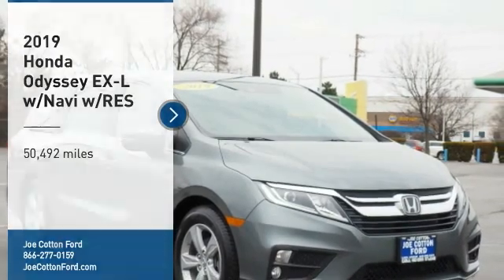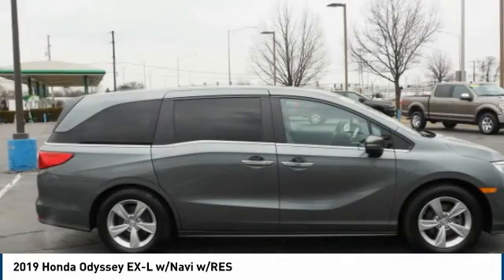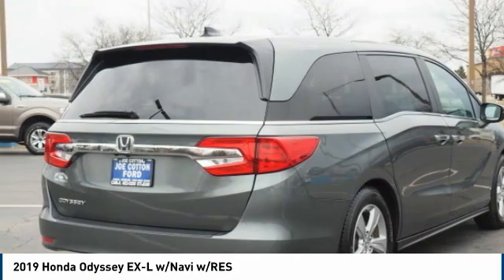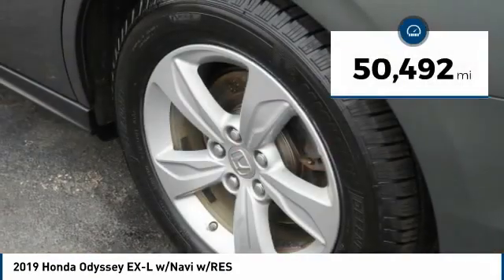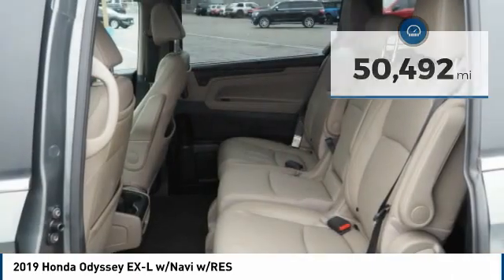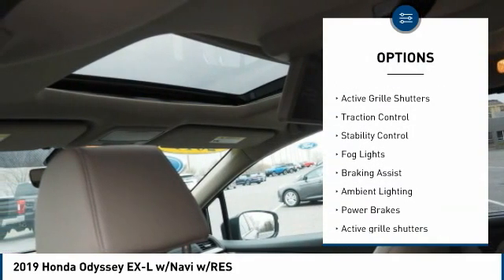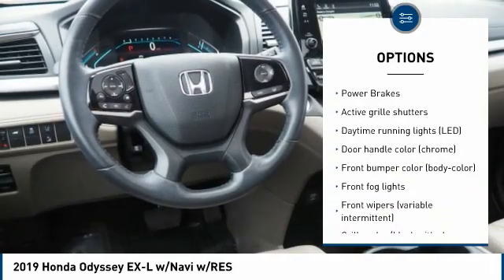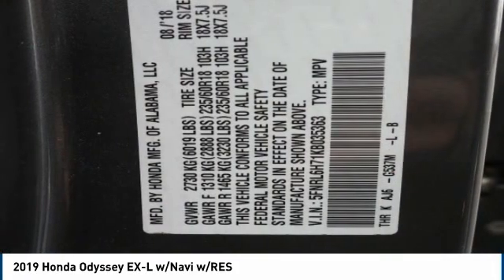2019 Honda Odyssey Carol Stream IL T4123A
2019 Honda Odyssey EX-L w/Navi w/RES

175 W. North Ave

Pick up this Gray 2019 Honda Odyssey, available today at Joe Cotton Ford. This could be the one you've been searching for.